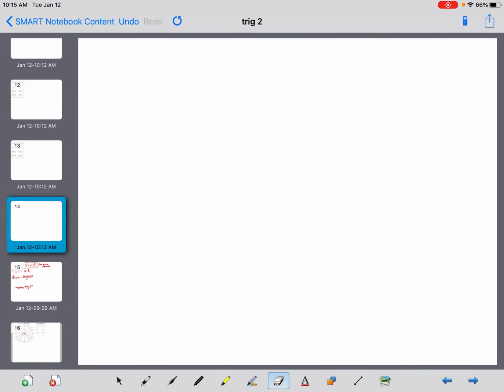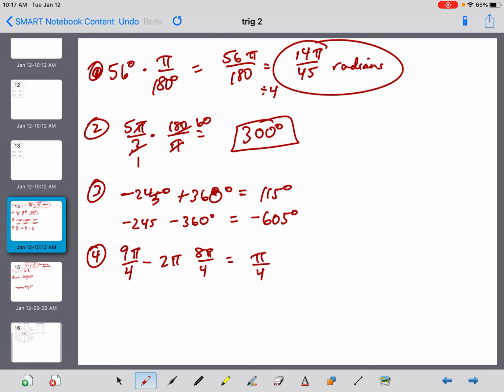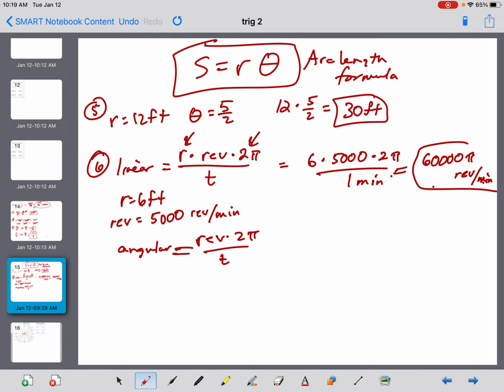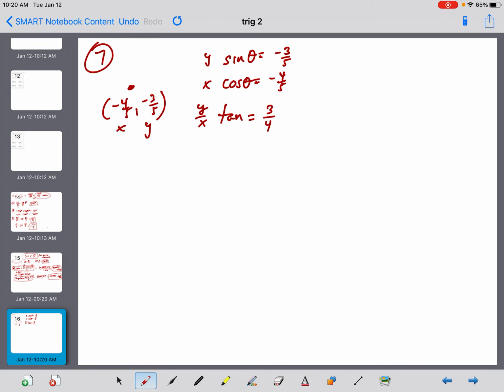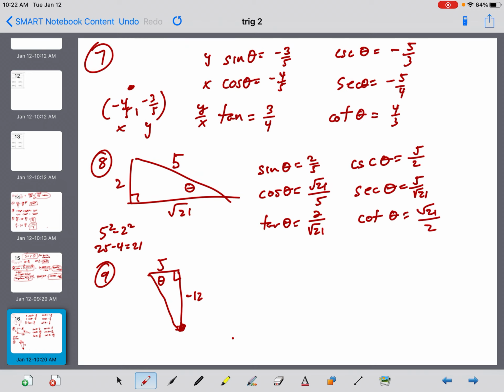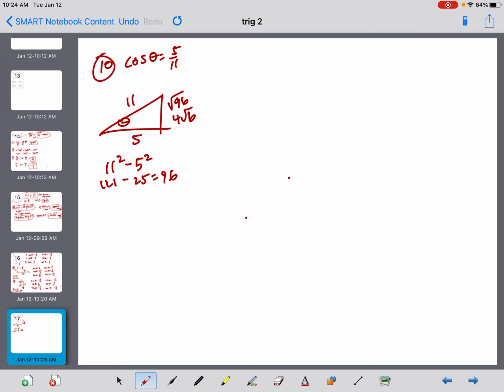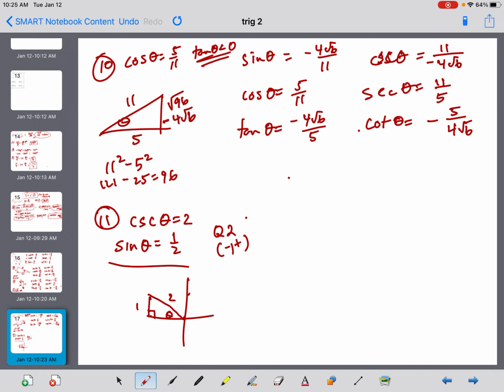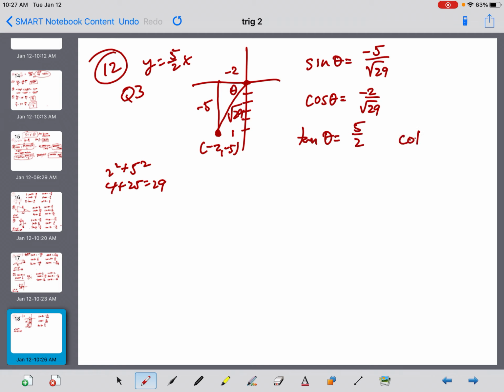Pc ch 4 review 1-12